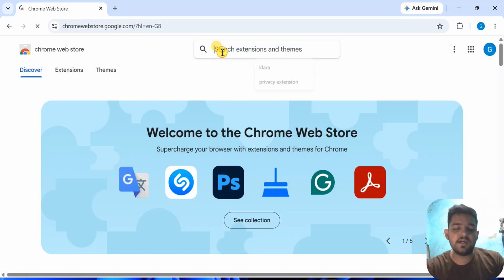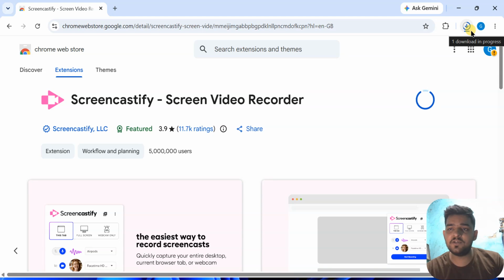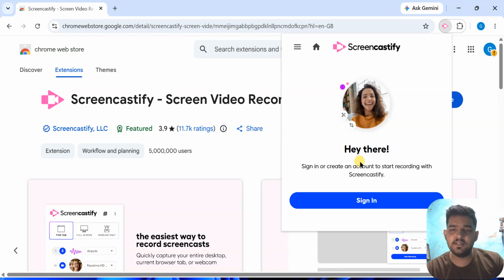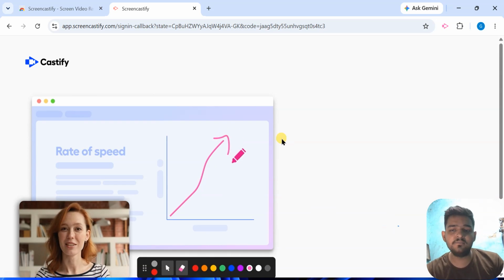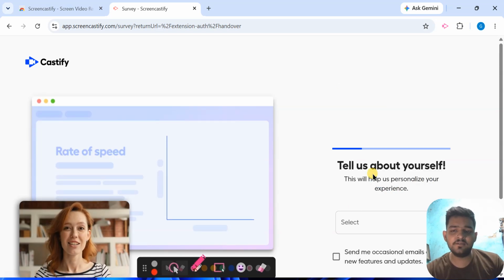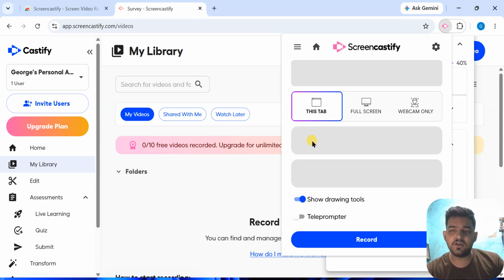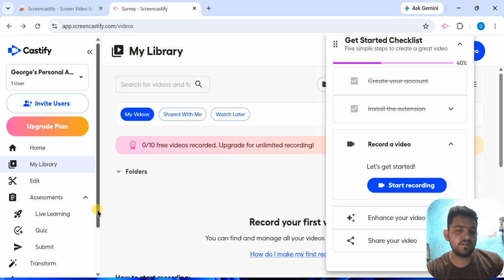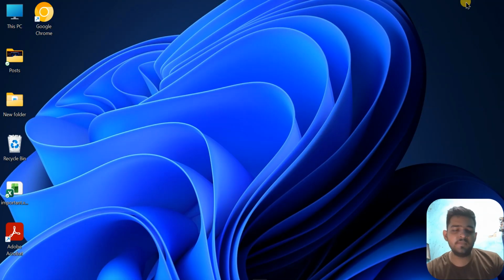How to Use Screencastify Chrome Extension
Learn how to use the Screencastify Chrome Extension with this easy step-by-step tutorial. In this video, we will show you how to install Screencastify, start a screen recording, record your browser tab, desktop, and webcam, and save or share your videos.

Screencastify is a powerful and simple Chrome screen recorder that helps you create tutorials, presentations, online lessons, product demos, and work videos without needing complicated software.